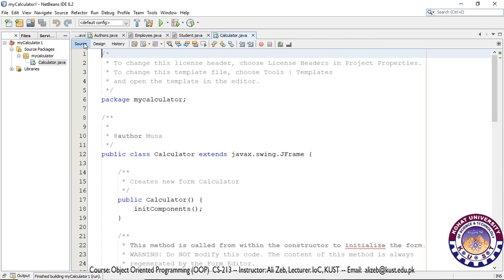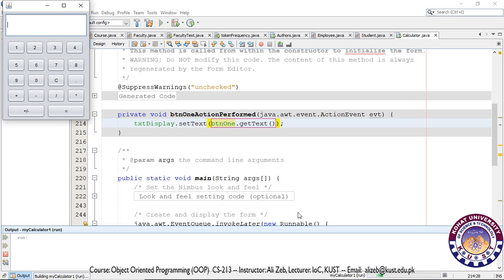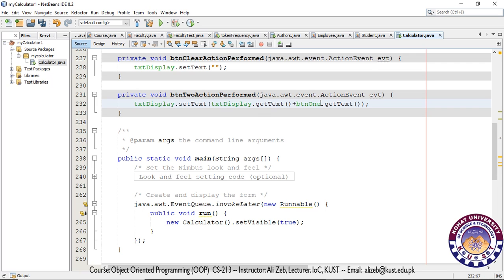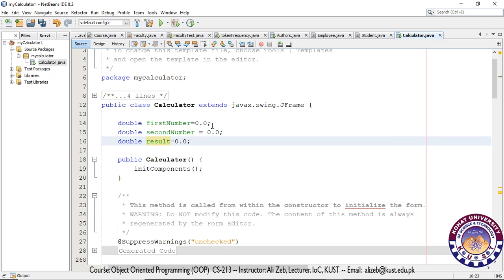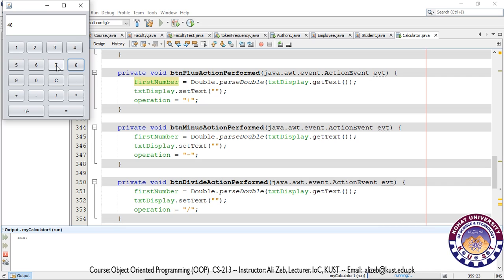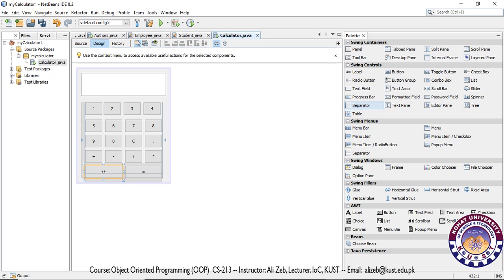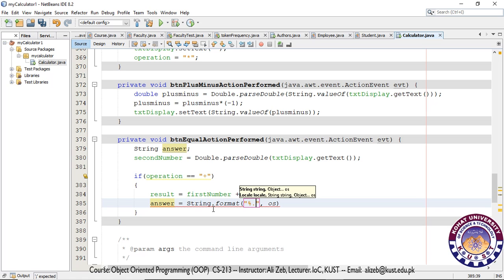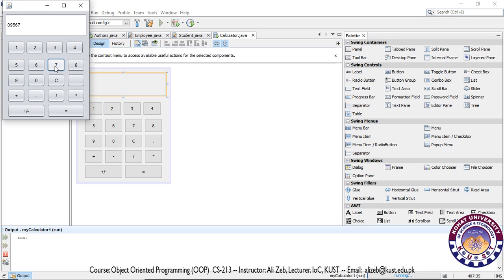Lecture 21-V3 - Java Desktop Applications - Basic GUI Components